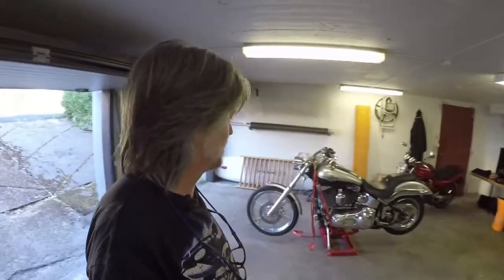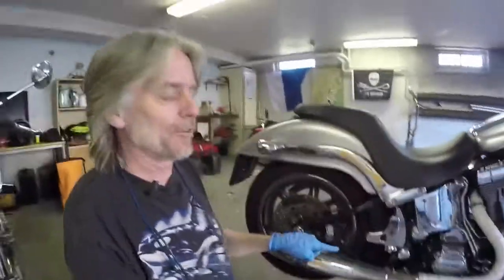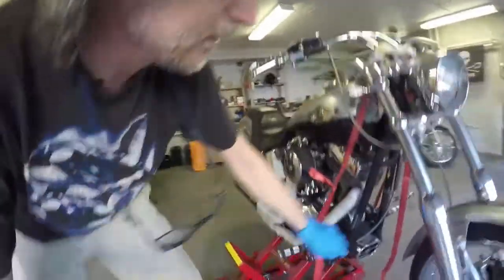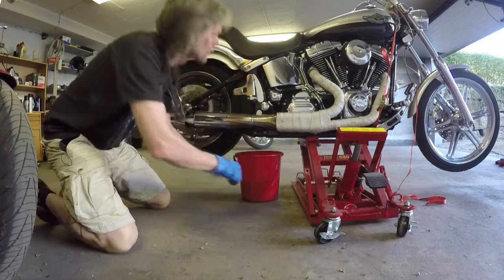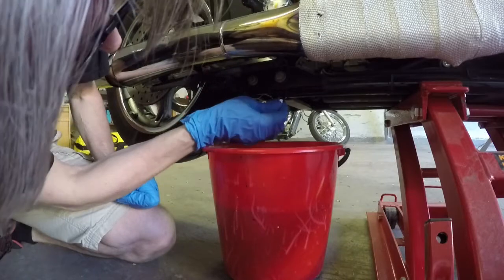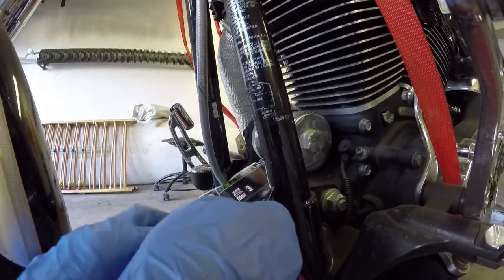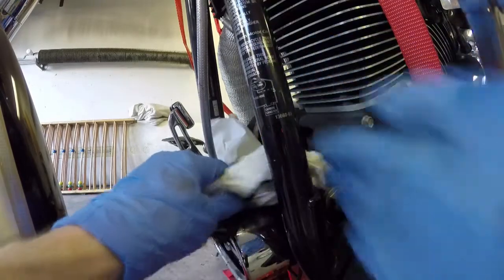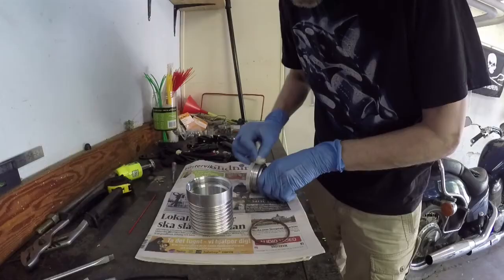Oil and Filter Change Harley Davidson Deuce FXSTD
Here is an epsiode about how I got to play around with my friend David's Harley Davidson Deuce. Oil and filter good to go! 989724hfdads8954hoadsohn4651236jbfvjkla 989724hfdads8954hoadsohn4651236jbfvjkla